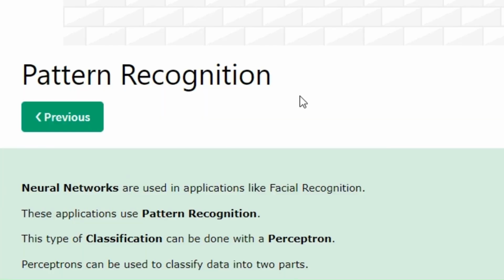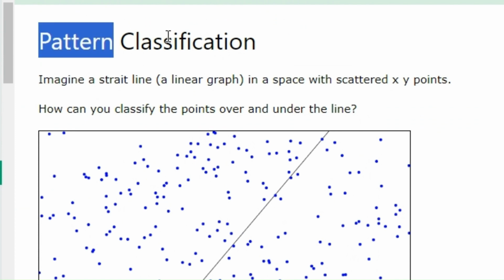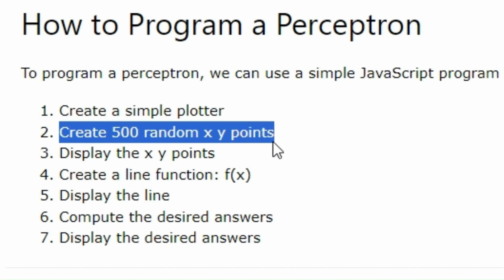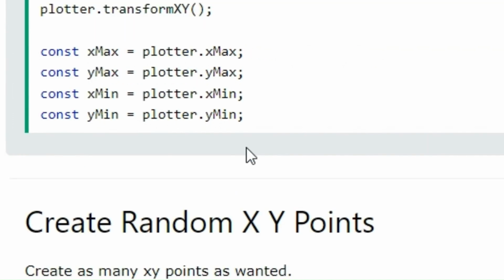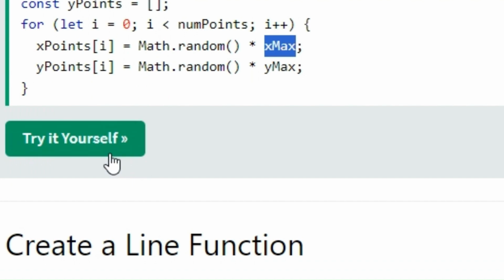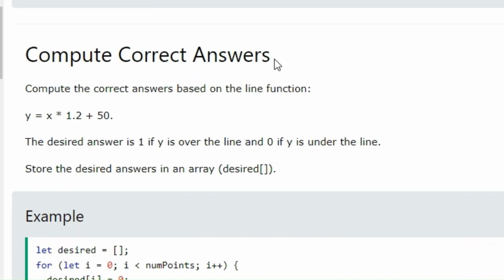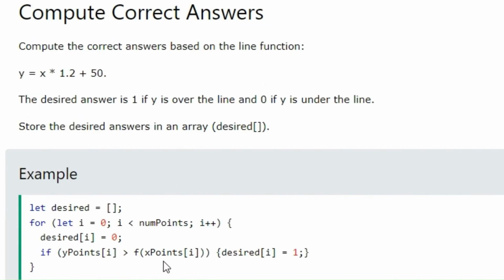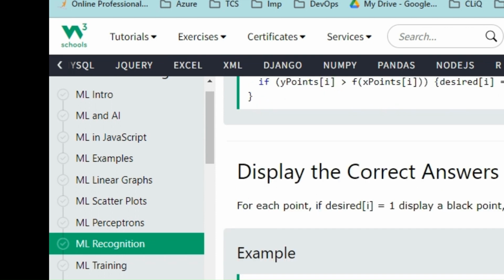AI ML : Part 006 : Pattern Recognition | Program a Perceptron